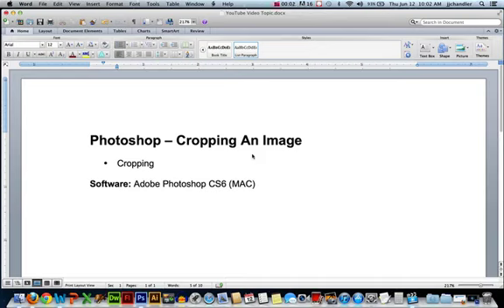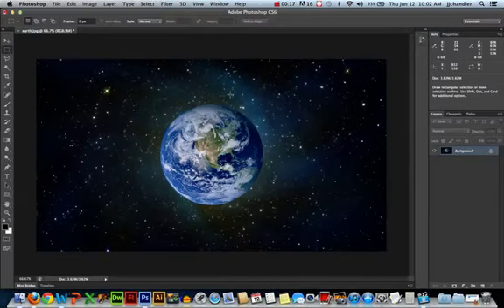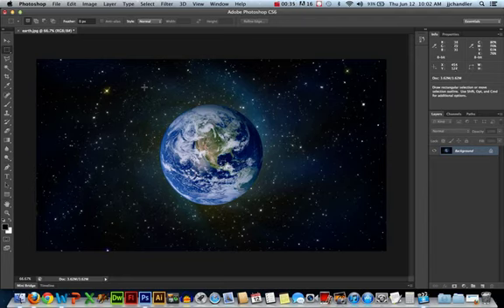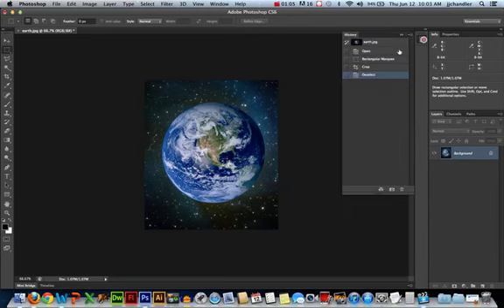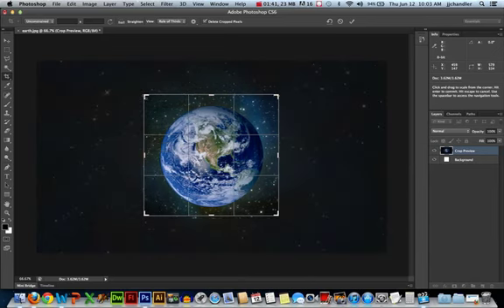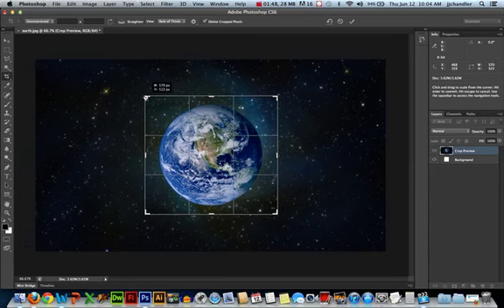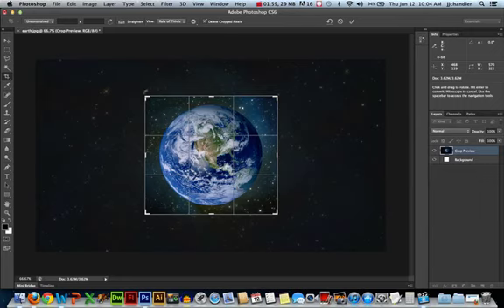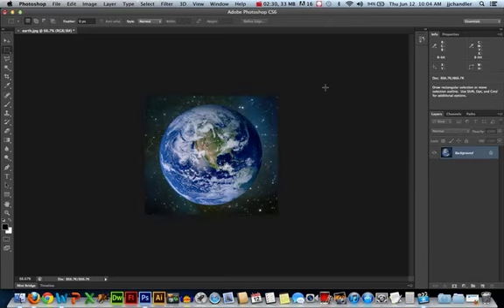Photoshop - Cropping an Image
How to crop an image in Photoshop.